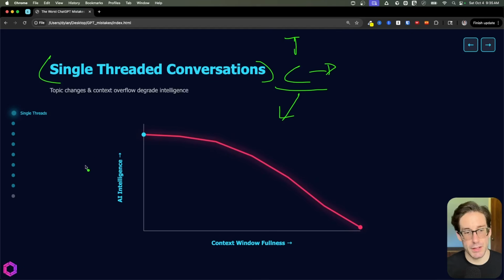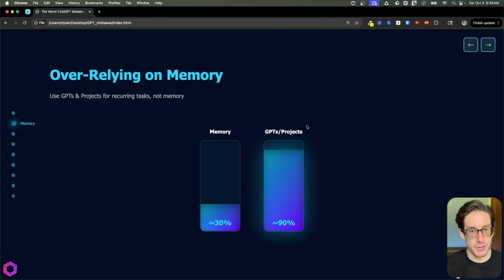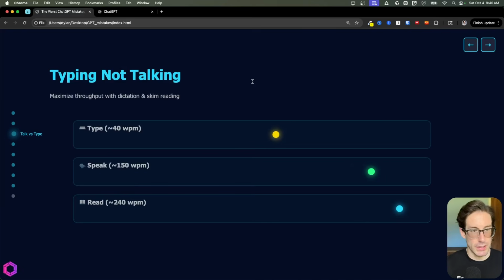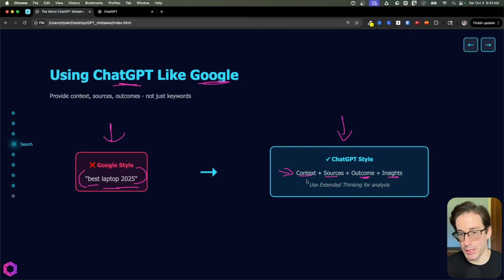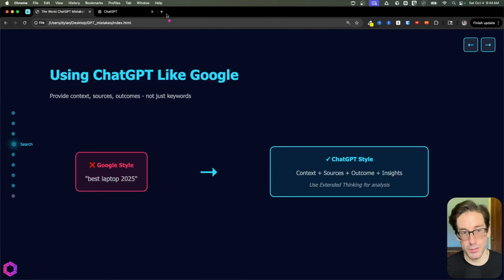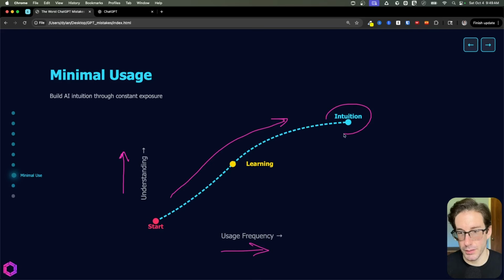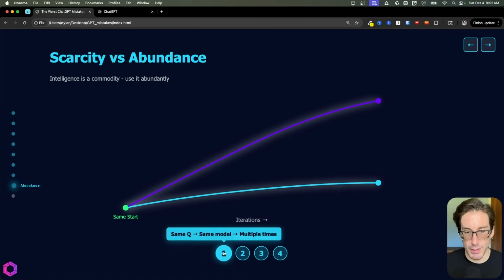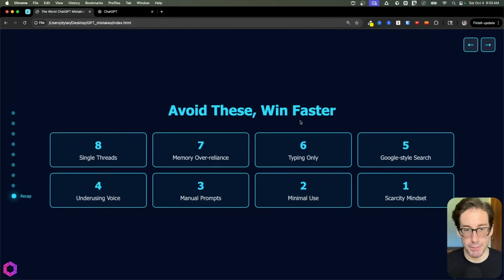The Worst ChatGPT Mistakes Ranked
PAID STUFF

Chapters
00:00 - Intro
00:14 - Single Thread Convos
03:12 - Over-relying On Memory
05:16 - Typing, not talking
06:17 - Using ChatGPT like Google
08:18 - Underusing Adv. Voice
09:52 - Writing prompts from scratch
10:49 - Minimal Use
12:10 - Scarcity Mindset
16:03 - Recap
16:52 - Outro